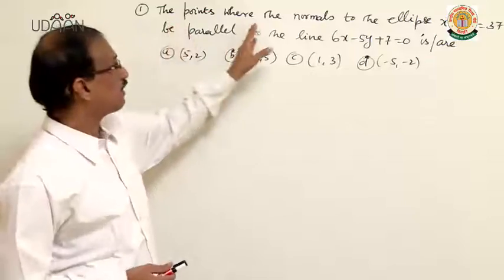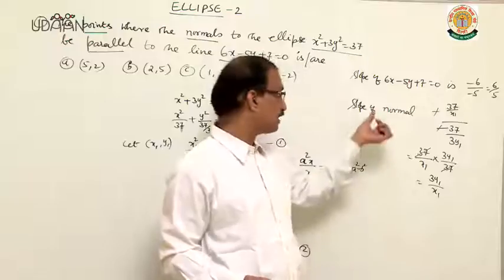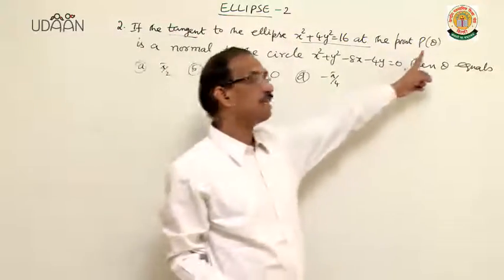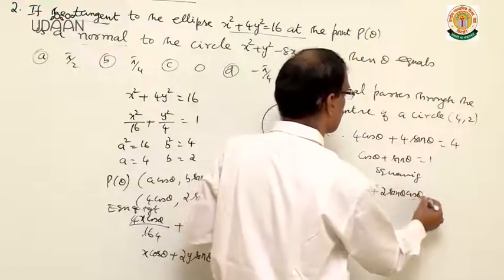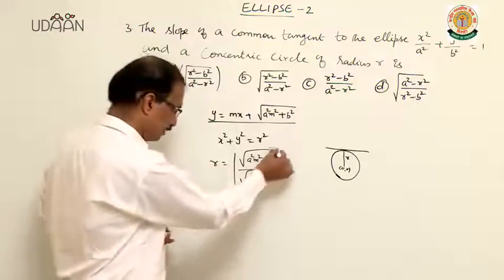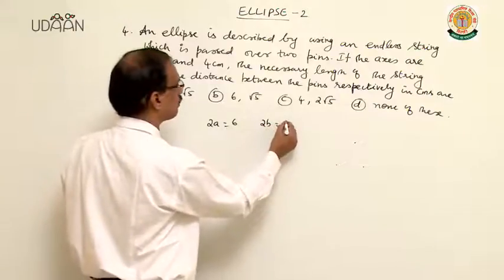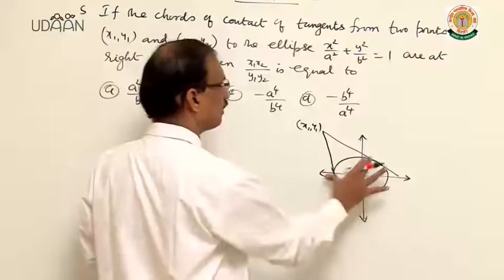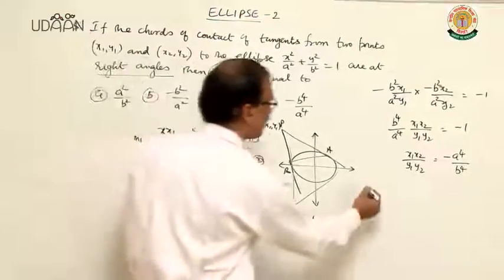Lecture: Ellipse - 7